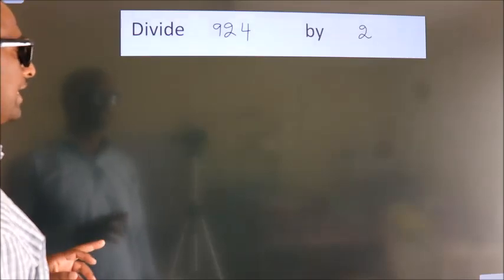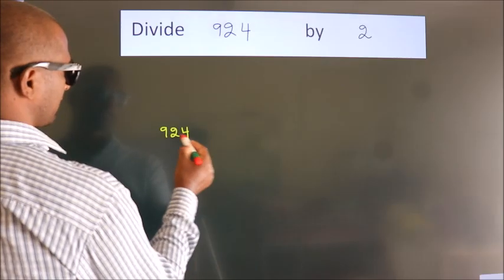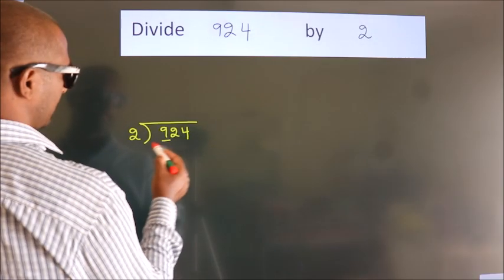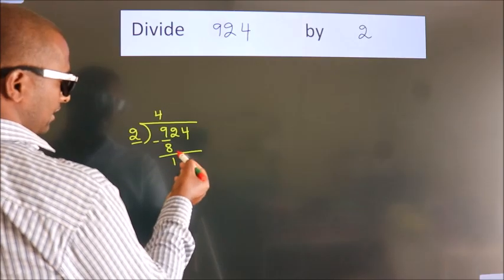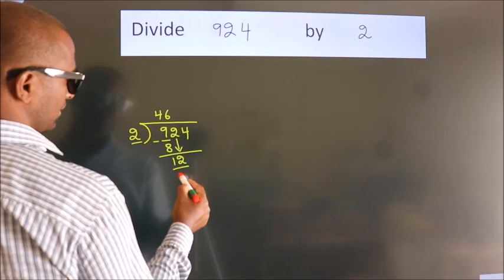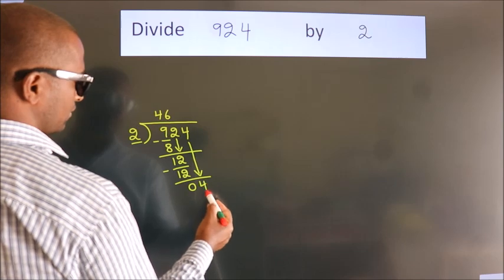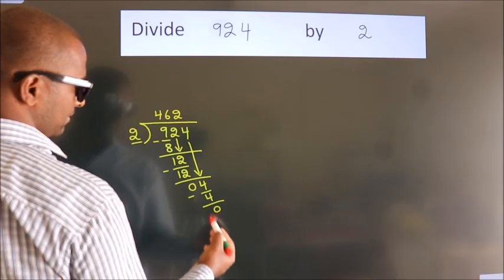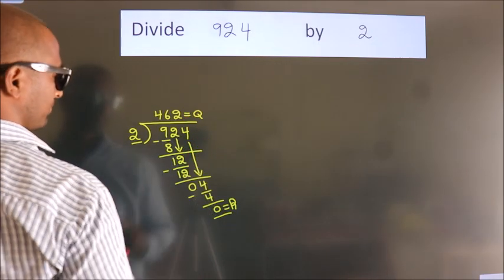Divide 924 by 2